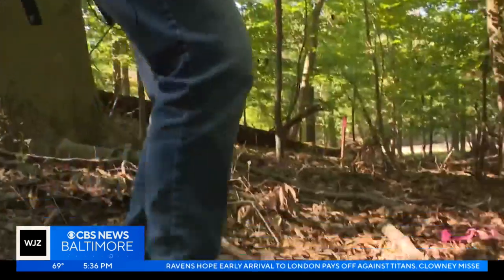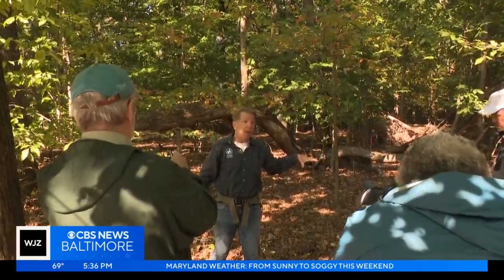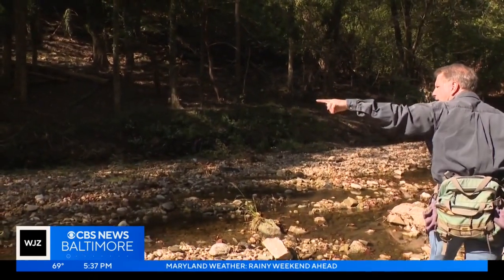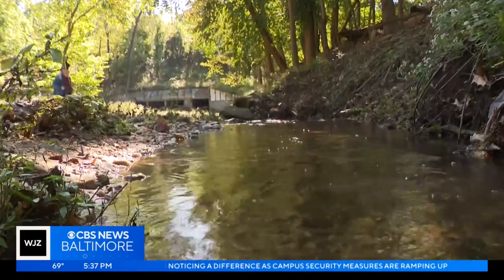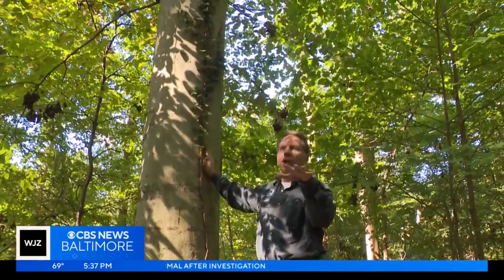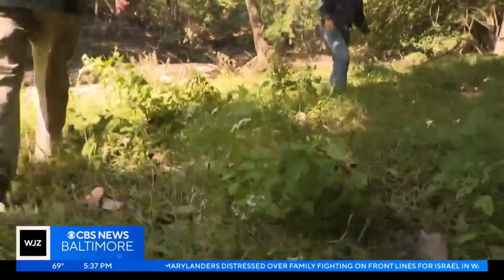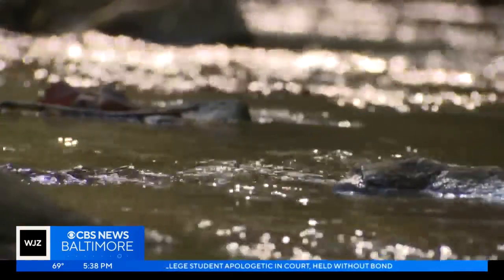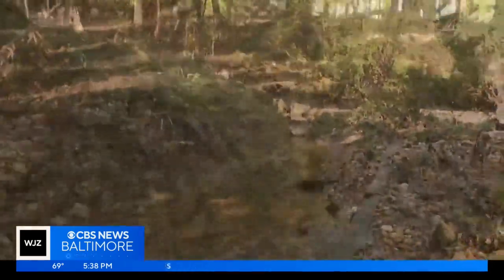Environmentalists push back as Baltimore plans to clear out old-growth trees from Herring Run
Environmentalists are concerned that construction around the stream is going to do more harm than good.